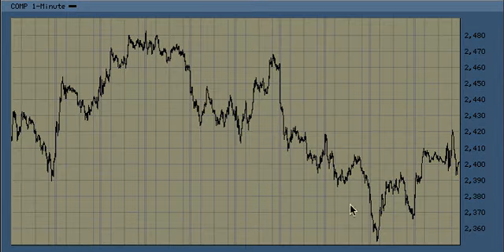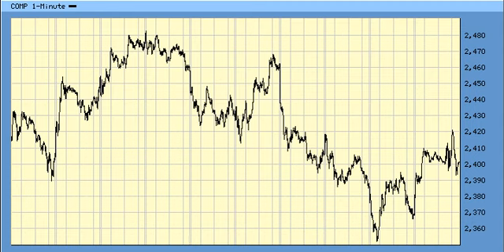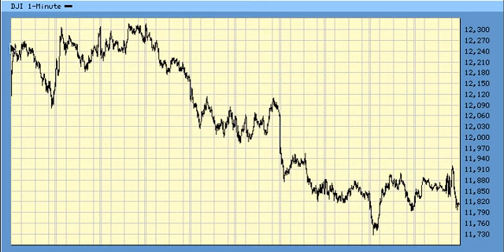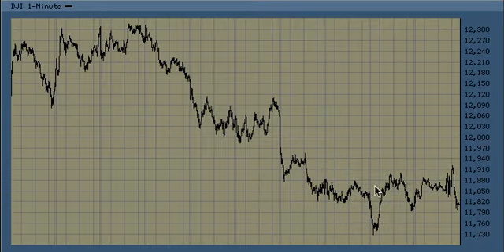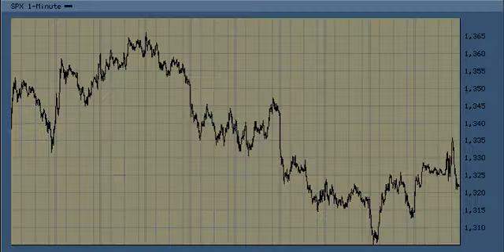Elliott Wave Forecast for 6.26.08